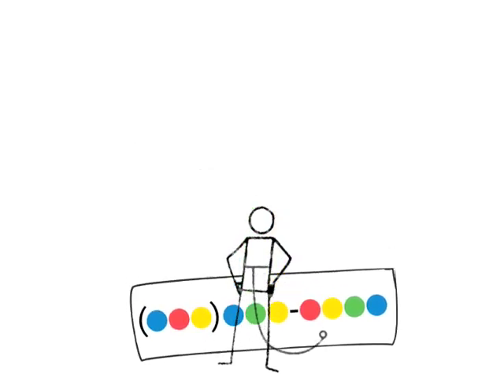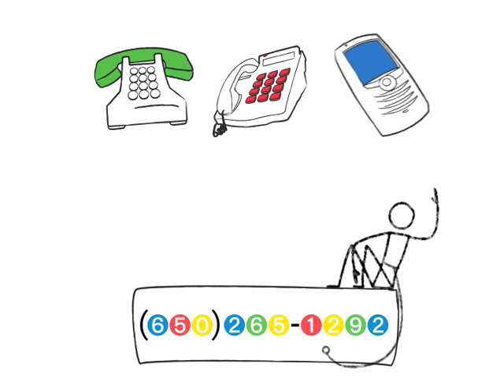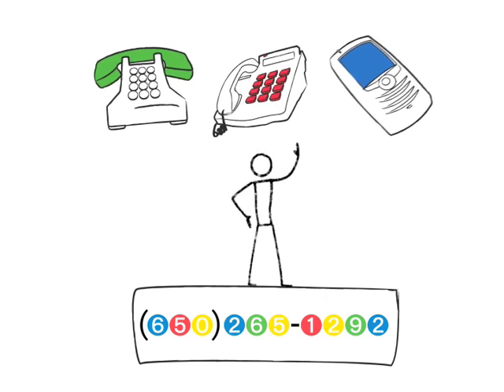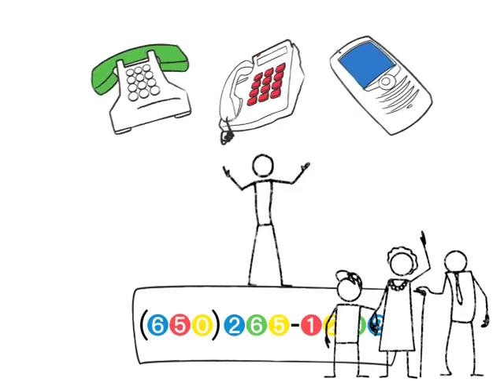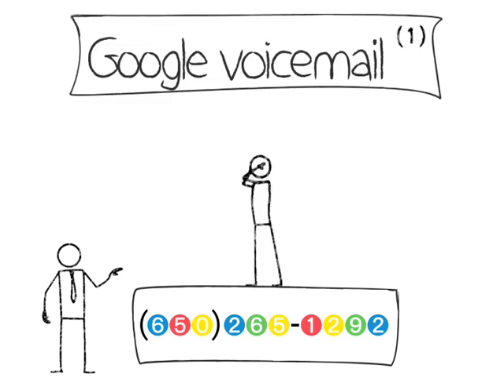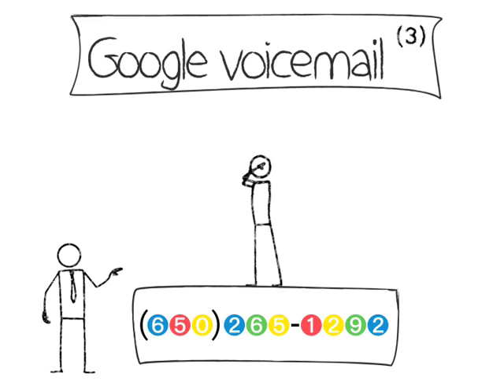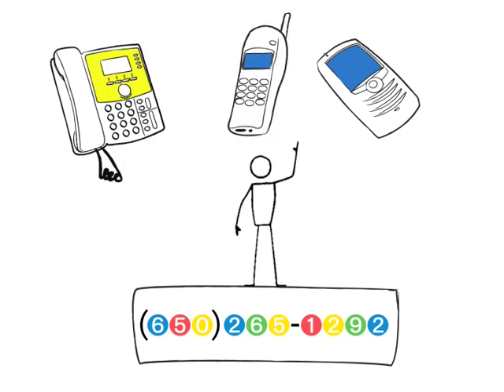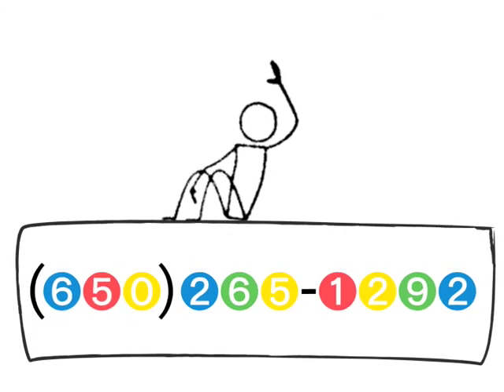Google Voice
Google Voice gives you one phone number for all your phones, voicemail as easy as email, and many calling features for free.